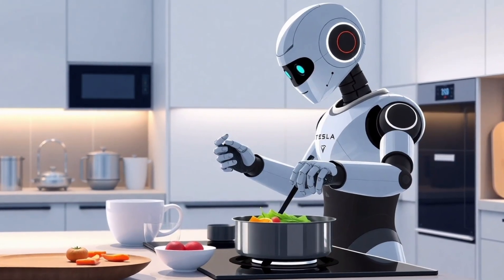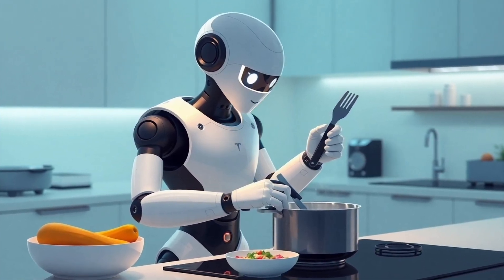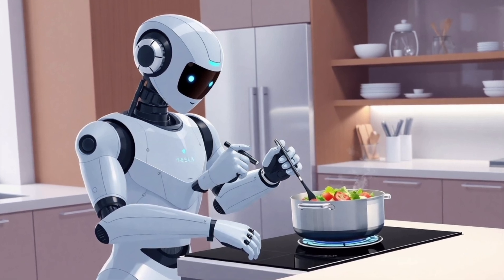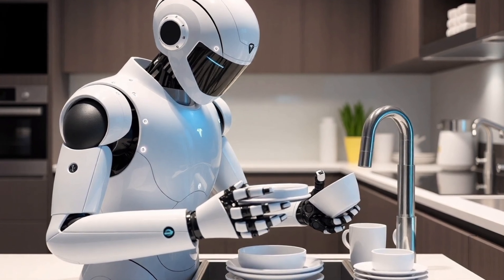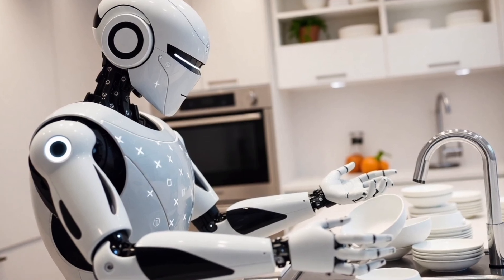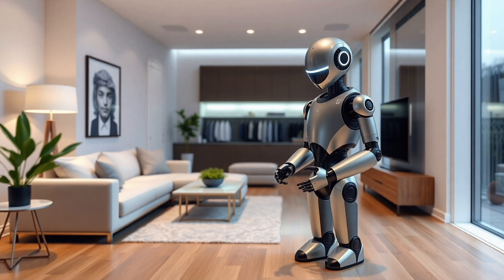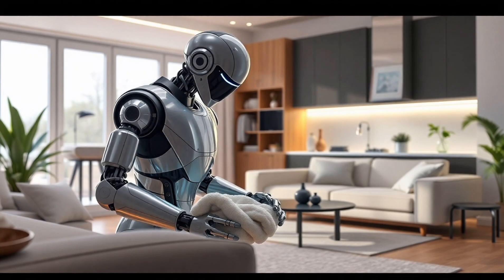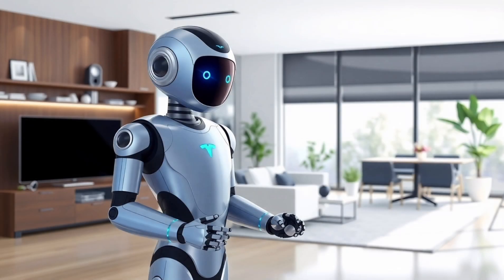Tesla Bot Gen 3 2025: Elon Musk Unveils Full Autonomy, AI Innovations, and Next-Generation Features!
Description:
In 2025, Tesla's Gen 3 Bot is set to revolutionize robotics with groundbreaking AI advancements and full autonomy. Elon Musk's vision comes to life as the new iteration of the Tesla Bot promises superior functionality, improved intelligence, and seamless integration into daily life. Enhanced with the latest AI breakthroughs, this next-gen robot is designed to perform a wide range of tasks autonomously, providing unmatched convenience and efficiency. The Tesla Bot Gen 3 is poised to transform industries, from home automation to advanced industrial applications.